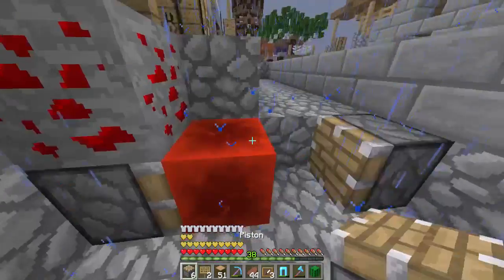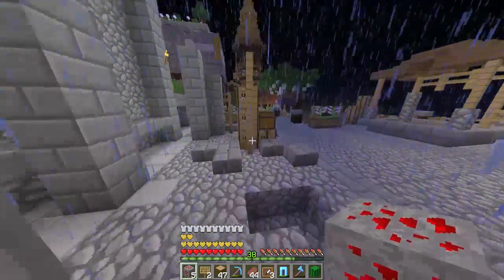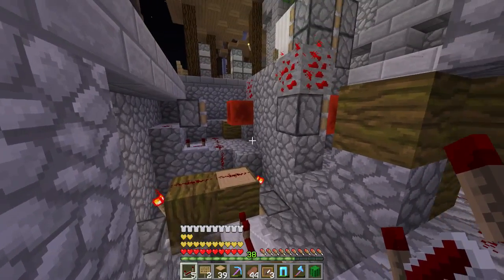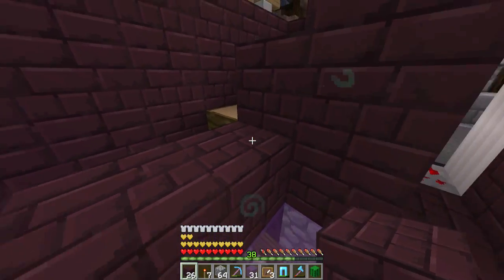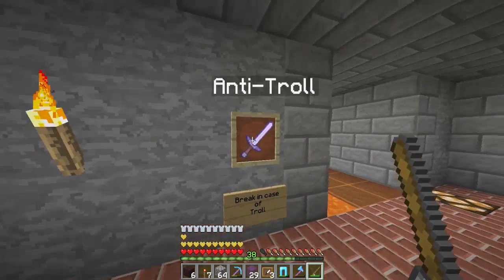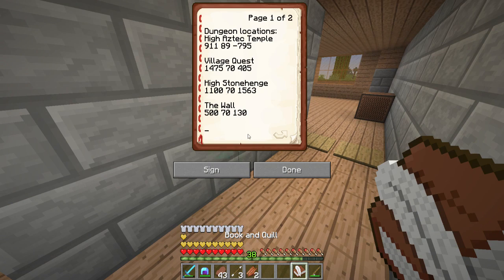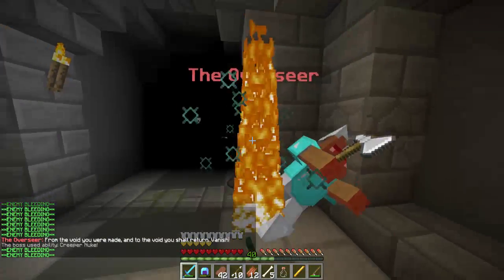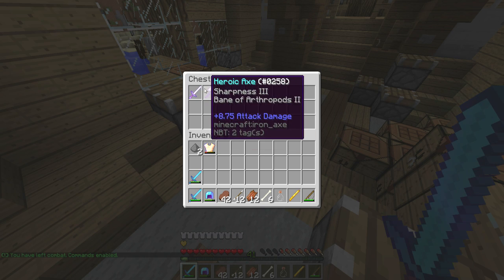How To Minecraft: THE REDSTONE SHOP!!! (HTM SMP #77)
I've got some cool redstone builds I want to do for this shop!

Tweet with H2M to stay up to date and check out the subreddit